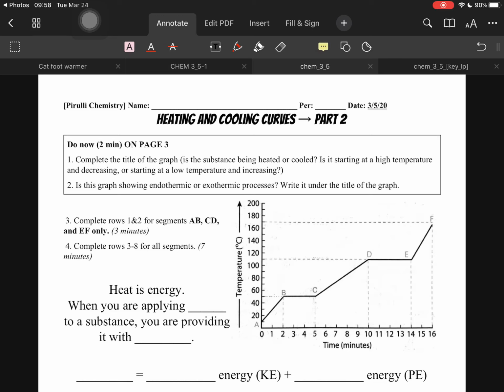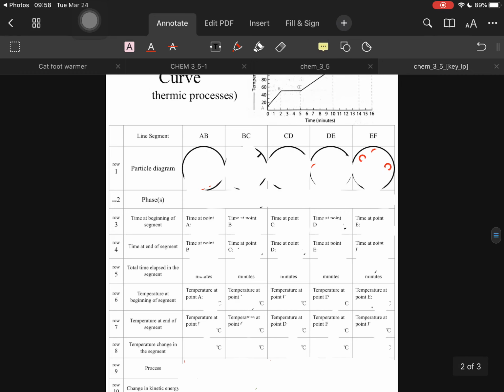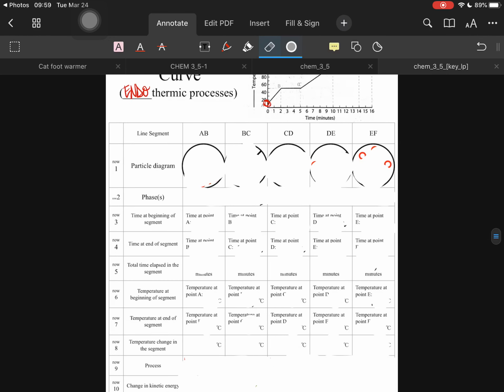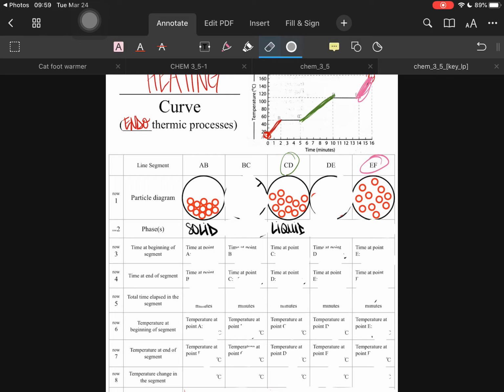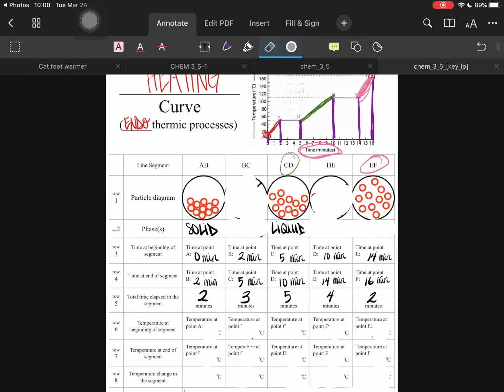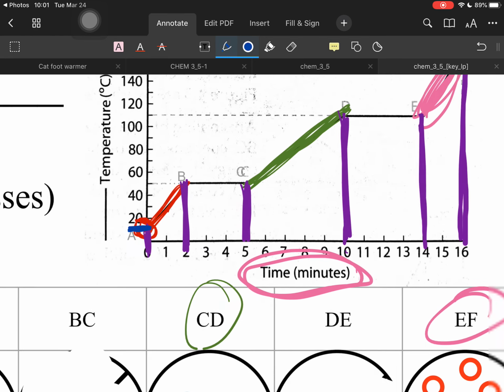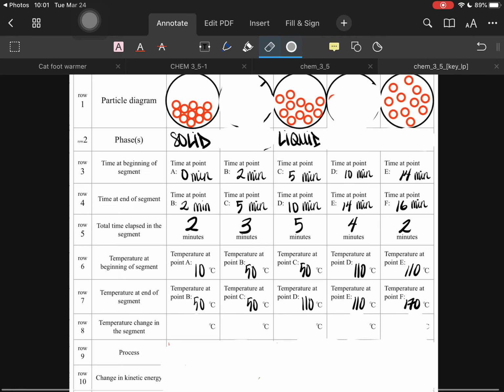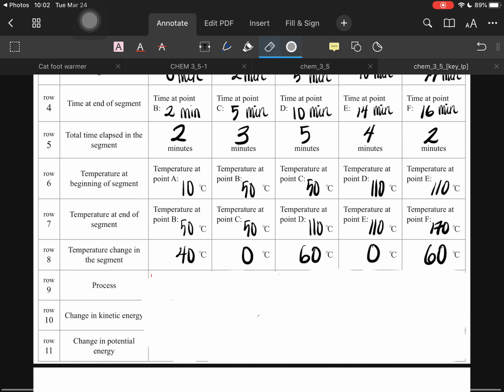3/24 Lesson (PART 3) [notes from 3/5]